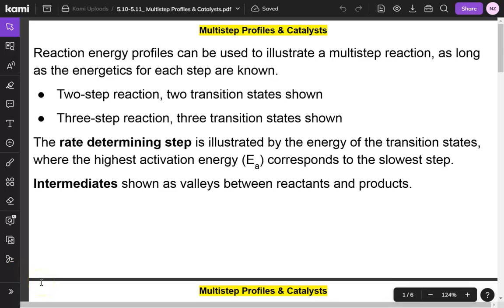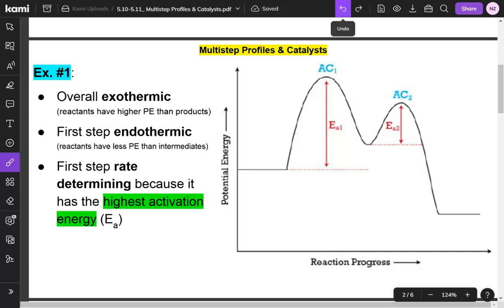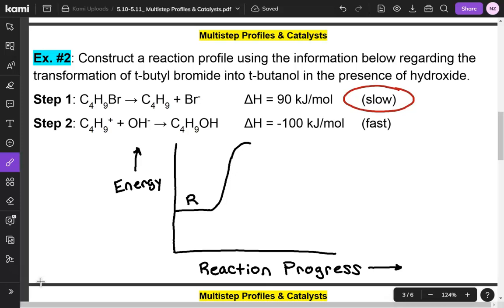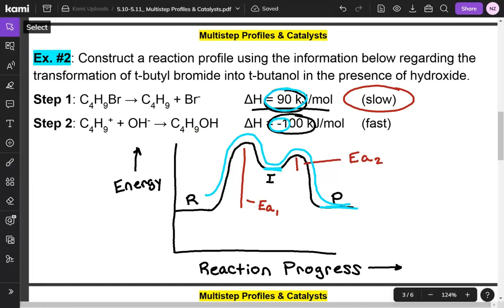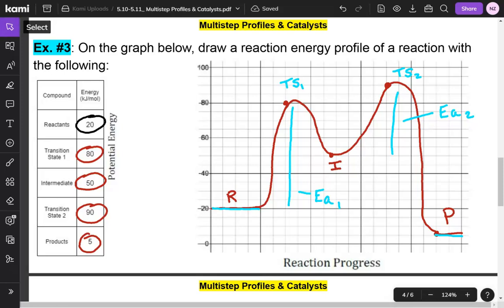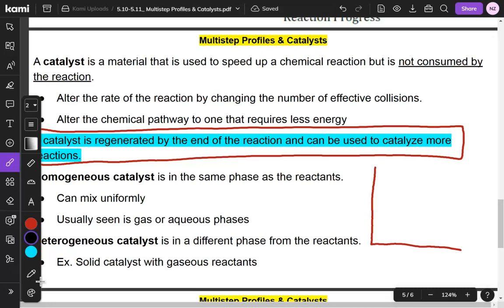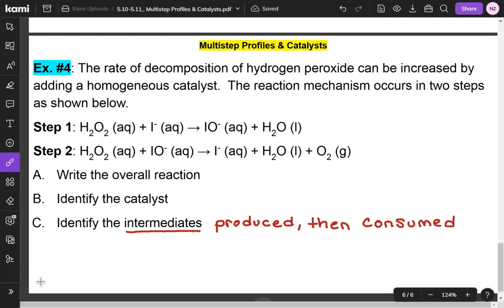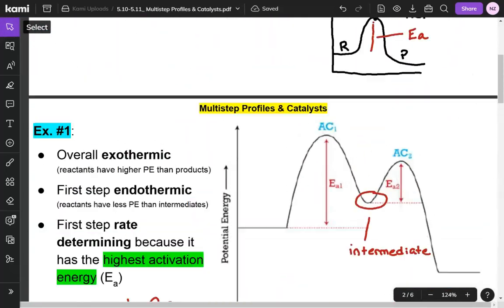Multistep Profiles & Catalysts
In this video I give an overview of multistep reaction profiles and the role of a catalyst in a reaction.